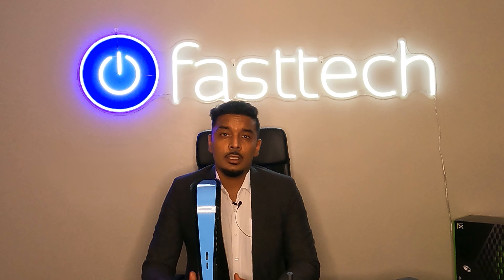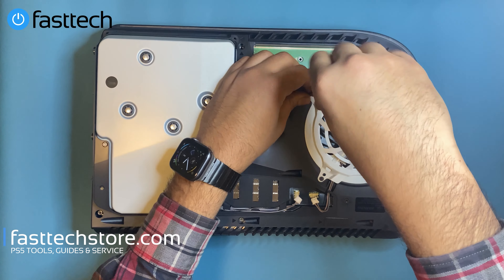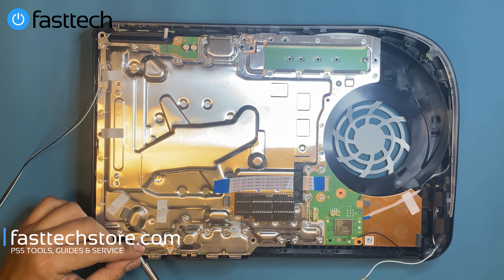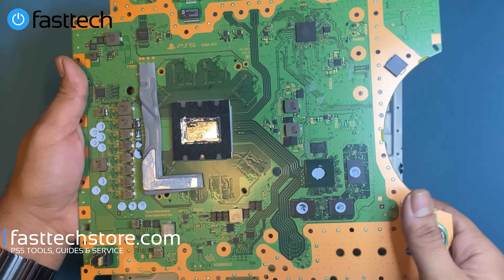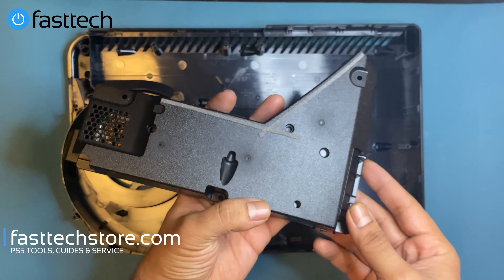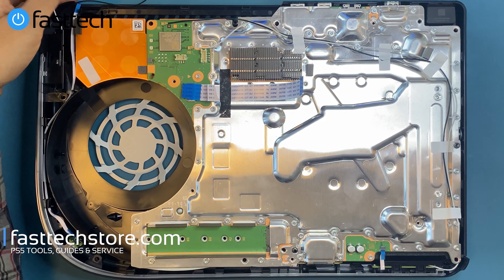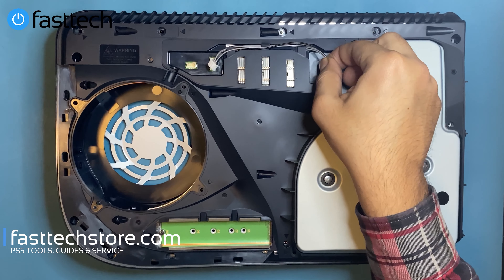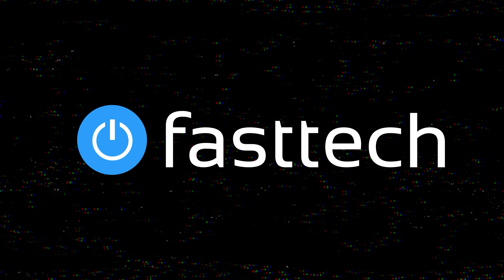PS5 Disc Edition (CFI-1015 / CFI-1000) Disassembly, Reassembly and Repair Guide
00:00 Intro
01:36 Removing the stand
01:55 Removing the top & bottom covers
02:20 Removing the midframe & fan
06:35 Removing the disc drive
07:01 Removing antenna cables
07:24 Removing power button & led ribbon cables
07:31 Why are there so many screws here Sony?
09:15 Removing the motherboard backplate
09:46 Removing the front USB ribbon cable
09:54 Removing the heat sink clamp
10:20 Removing the motherboard & heatsink assembly
10:58 Separating the motherboard from the heat sink
11:36 The new liquid metal thermal paste
12:39 Removing the front plate
12:57 Removing the power supply
14:20 Removing the antenna on the power supply
14:41 Reassembly
14:57 Installing the power supply
15:29 Installing the heatsink
15:40 Installing the motherboard
15:57 Installing the heatsink clamp
17:07 Installing power button & led ribbon cables
17:40 Installing the motherboard backplate
19:01 Routing & installing the antenna cables
21:23 Installing the SSD screw
21:37 Installing the disc drive
22:05 Installing the midframe
22:50 Installing the cooling fan
23:58 Installing the midframe screws
24:50 Installing the fin
25:31 Installing the covers
26:09 Testing
26:32 Outro